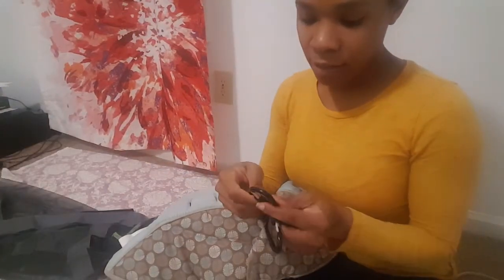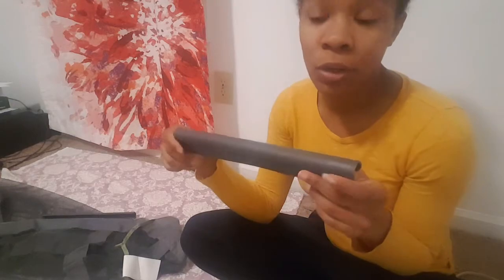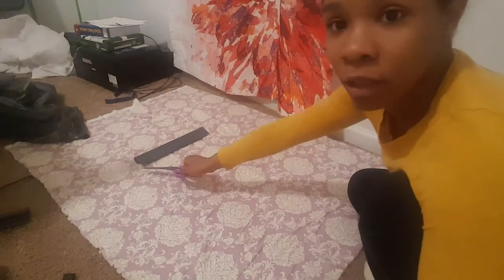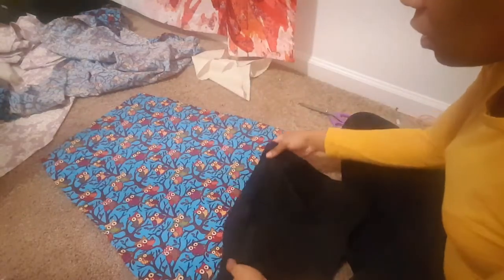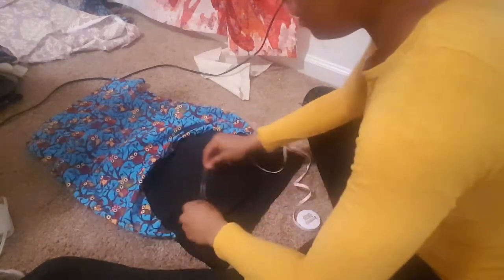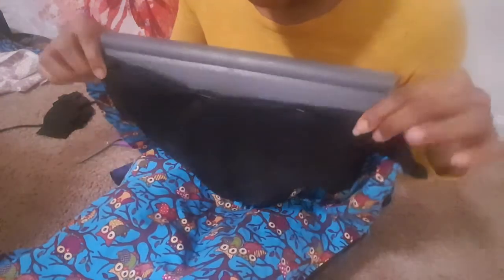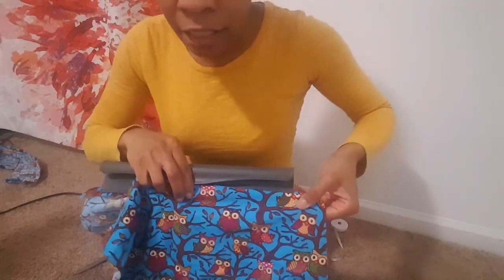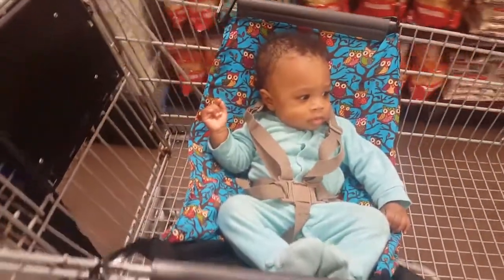DIY HOW TO MAKE A BABY SHOPPING CART HAMMOCK baby hammock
How to make a shopping cart hammock and save space on your cart